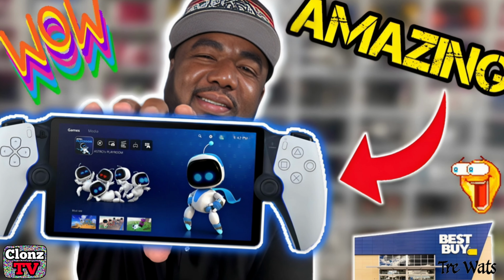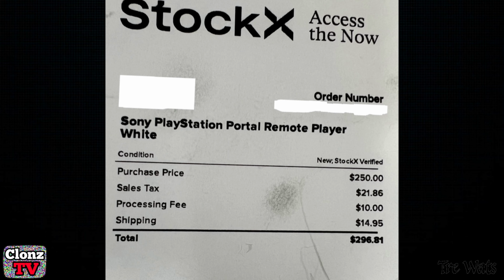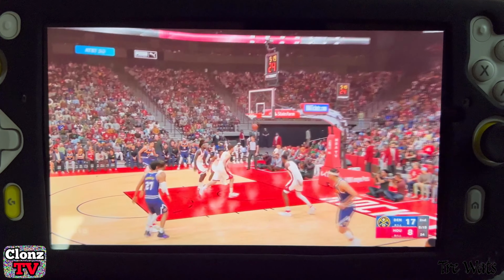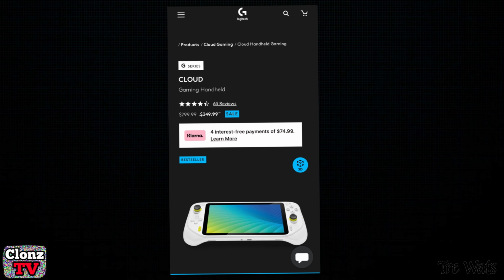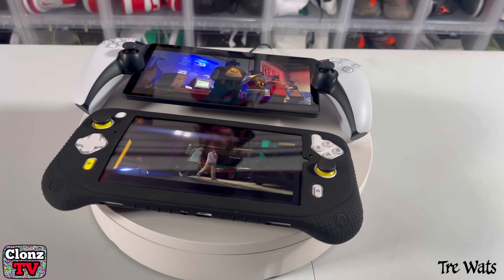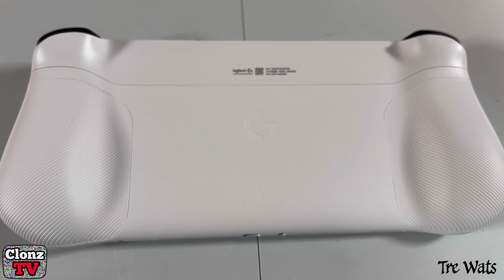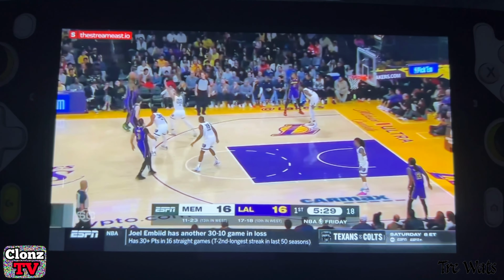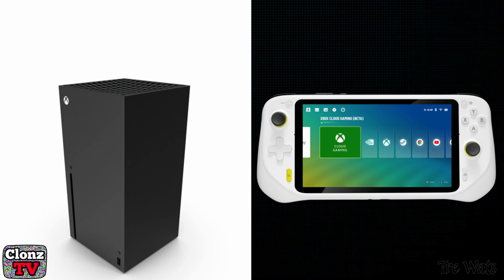Logitech G Cloud VS PS Portal | Which Is Better?